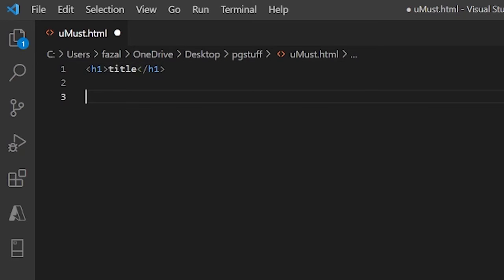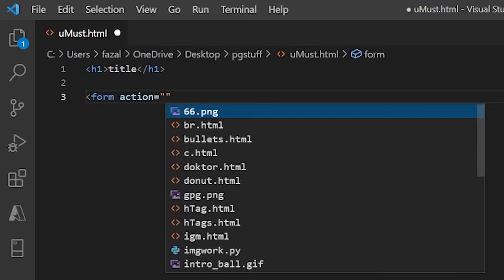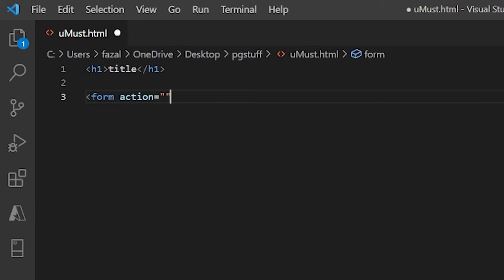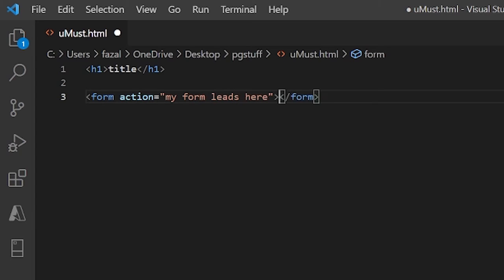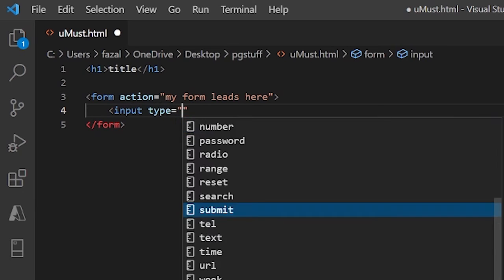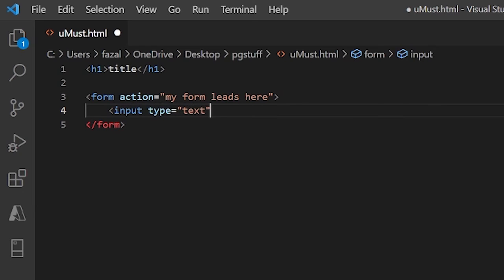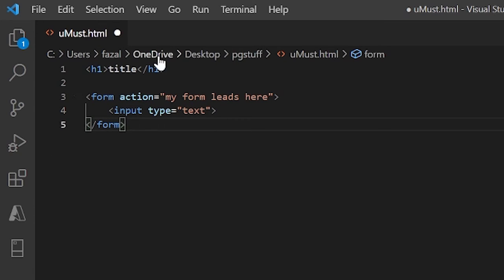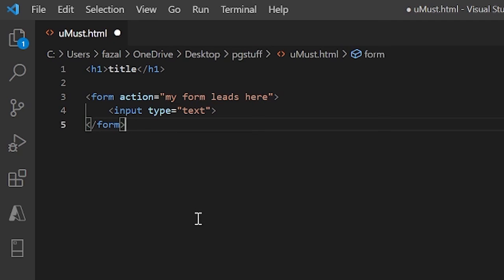How To Make A Form In HTML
In this video, I show you a key HTML tag to use when you are working with HTML and data.